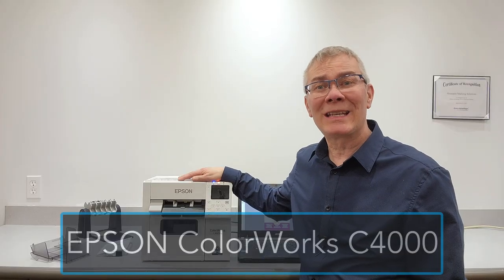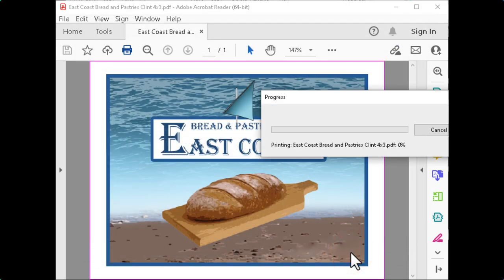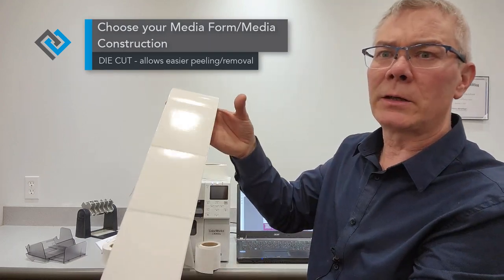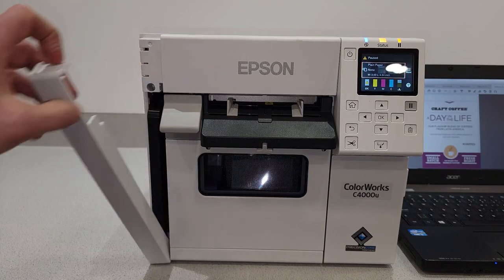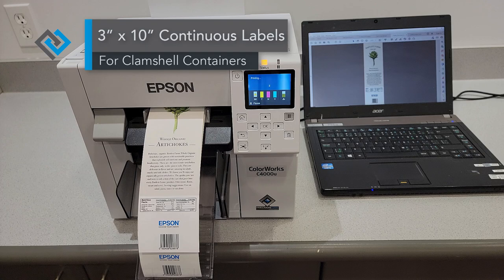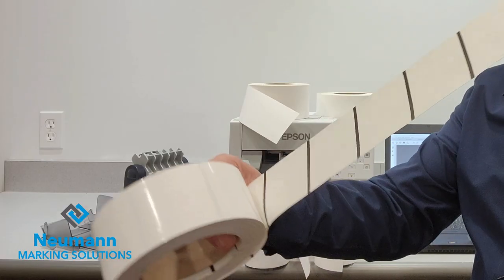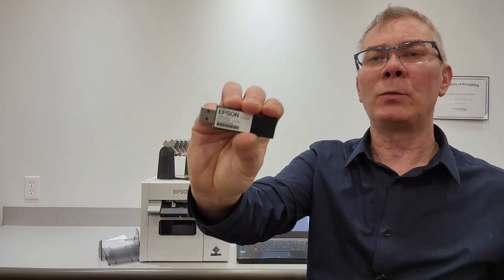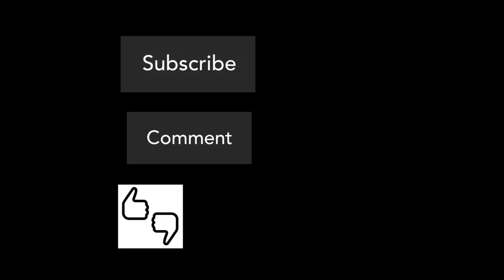EPSON C4000 Colorworks Full Demo Overview Video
Here is an overview of the EPSON ColorWorks C4000 color label printer.

Timestamp C4000 video topics:

0:13 Intro, Gloss and Matte Printer differences
1:39 Printing labels Bakery/Pastry labels, Health and Beauty labels, Coffee labels, Cheese food labels
3:00 Label types info
4:56 Ink and Maintenance box info
6:22 Loading labels internally
7:31 Loading labels externally with holder unwinder
7:55 Printing Labels, Food labels vegetables, Cheese labels, Gin Vodka Spirits labels
10:10 More C4000 features
11:15 Additional options for Epson Colorworks C4000
12:13 Bonus tips

Make your own labels in these industry categories:

- Food & Beverage Labels
- Health & Beauty Labels
- Medical Labels
- Pharmaceutical Labels
- Nutraceutical Labels
- Craft Beer & Spirits Labels
- Cannabis Labels